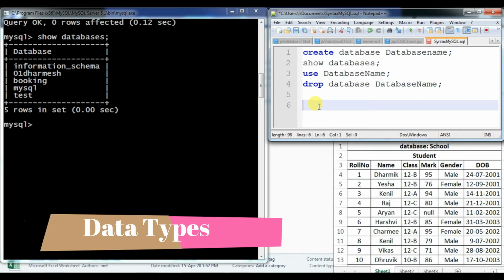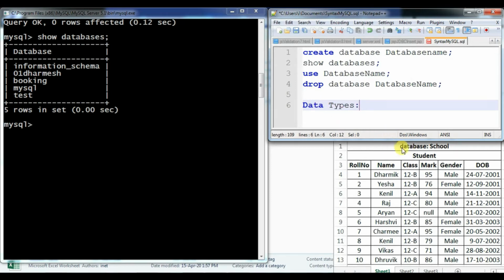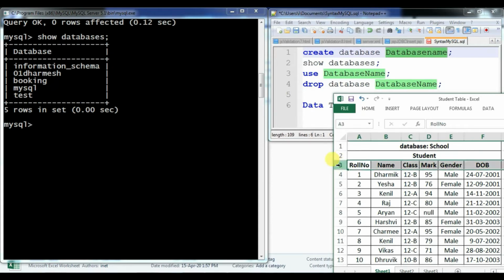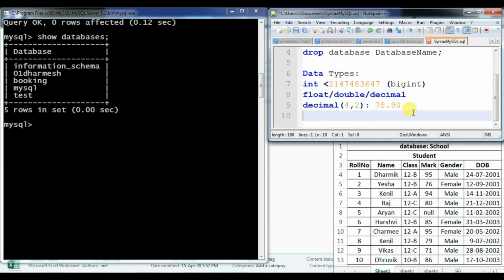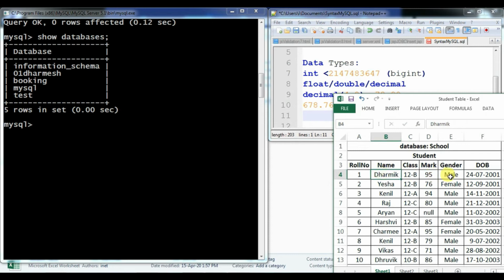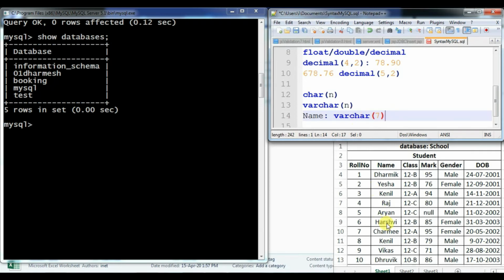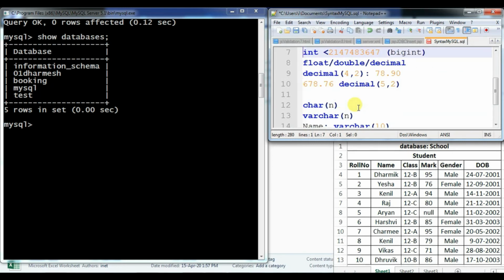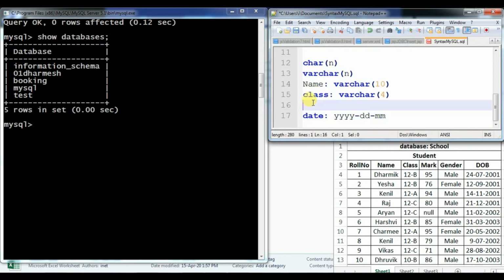Data Types in SQL | Tutorial 4 | SQL Basics for Beginners | MySQL Course | Learn From Home 24*7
If you’re someone who wishes to understand the basics of SQL, MySQL, or Database related concepts as a beginner well you’ve come to the right place!!

We've brought the whole SQL(Structured Query Language) tutorial series for you, make sure you check MySQL Tutorial for Beginners playlist on our channel for learning the next concepts.

In this 4th tutorial, we will discuss which are the datatypes (int, float, char, varchar, date, etc..) are there which can be used at a time of the creation of the table in SQL. We will see in the next video only how to create a table using SQL.

Happy Learning!!!